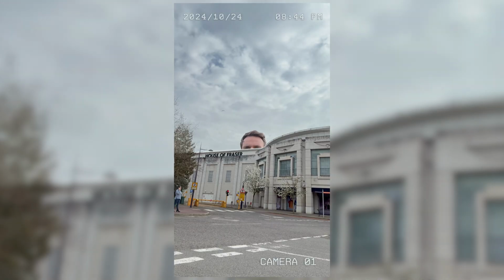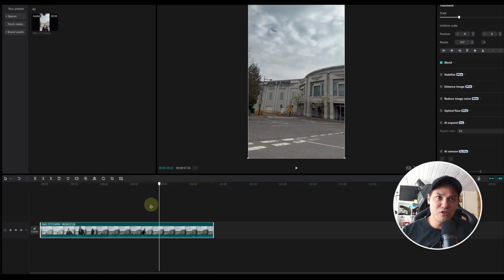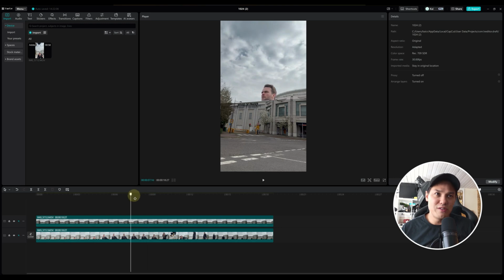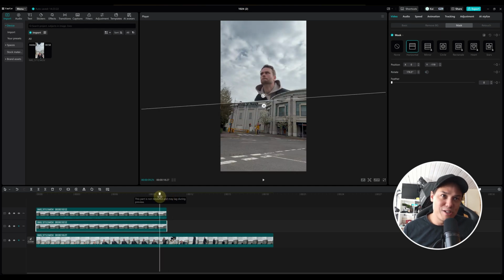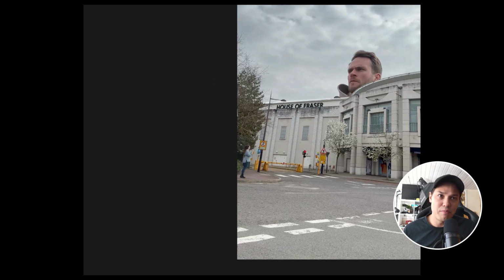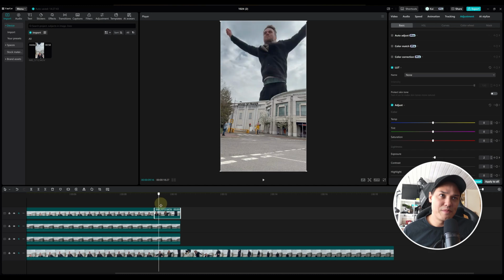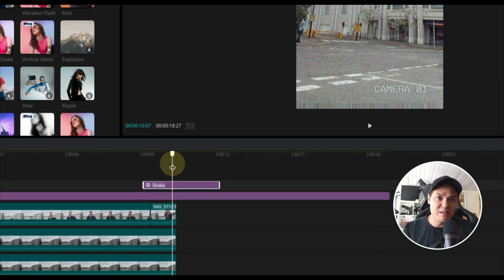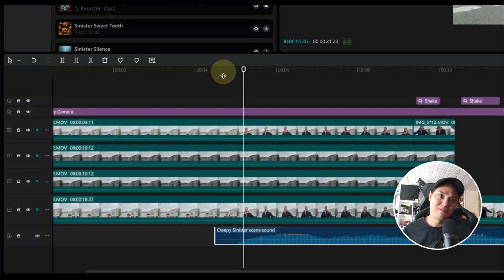Make Yourself a Giant Jumping Over Buildings in CapCut! | Day 24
⚡︎ Getting started with Premiere Pro - Ten Things you need to know

Get the best Music, Stock footage and Templates from Artlist: shorturl.at/gmvQ1
Make your content Amazing with Motion Array: shorturl.at/uzDTU

MAIN GEAR:
My Main Workhorse Camera:
US: Canon EOS R6 ii
UK: Canon EOS R6 ii

My Content Creation phone:
UK: iPhone 14 Pro (256GB)
US: iPhone 14 Pro (128GB)

Action Cam:
Insta360 GO 2 US
Insta360 GO 2 UK

Bendy Tripod:
US: Joby 3K
UK: Joby 3K

LENSES & FILTERS
US: Canon RF 15-35mm 2.8 L Lens
UK: Canon RF 15-35mm 2.8 L Lens

[Studio] LIGHTING
Godox Studio Light:
US: SZ150R
UK: SZ150R

Chapters:

As always guys, stay creative and:
ìmagìne • ìmplement • ìnspìre • ìterate